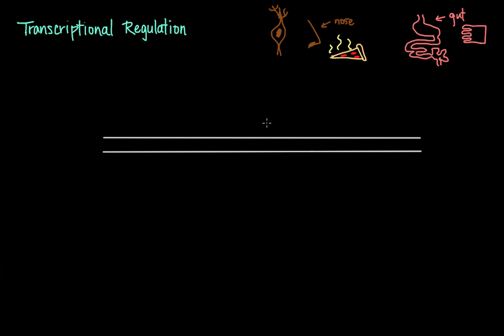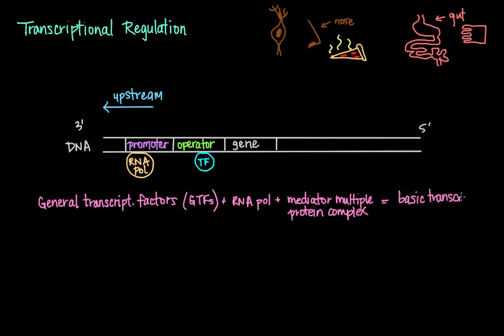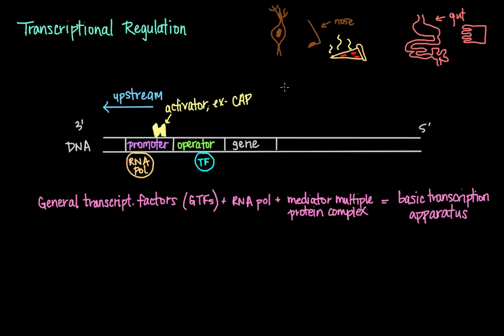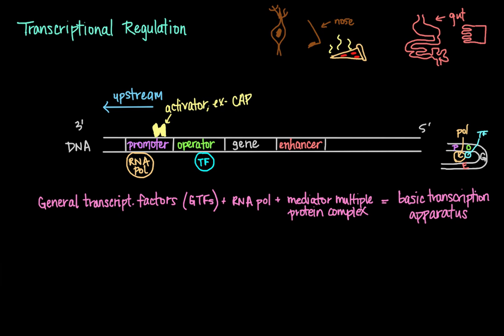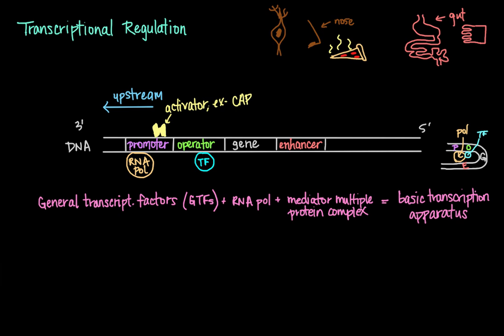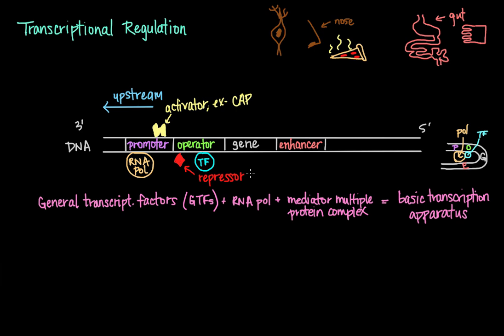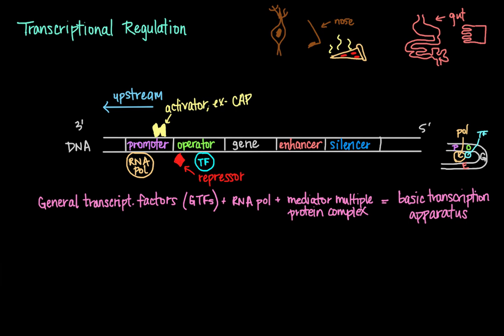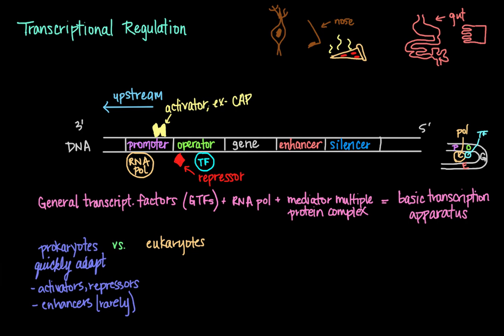Regulation of transcription | Biomolecules | MCAT | Khan Academy